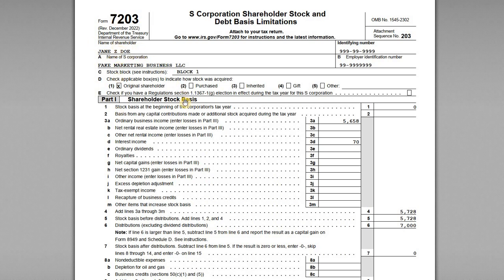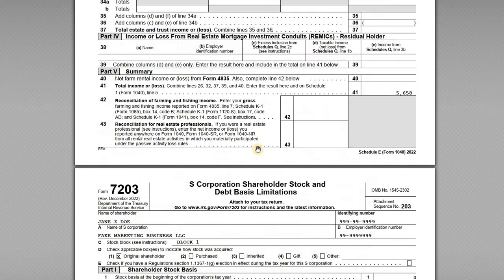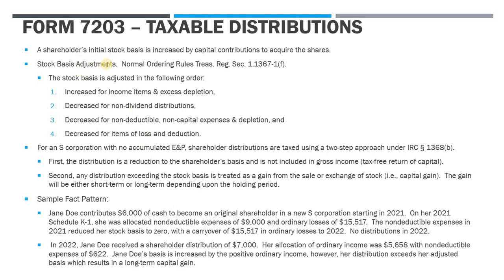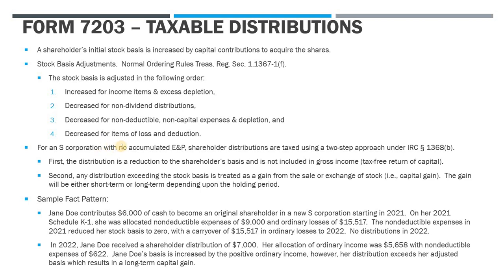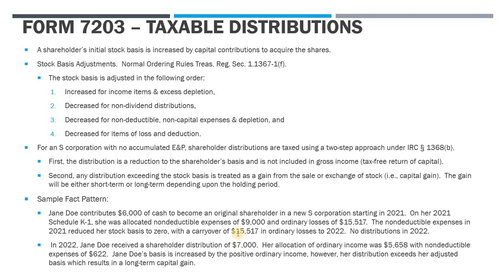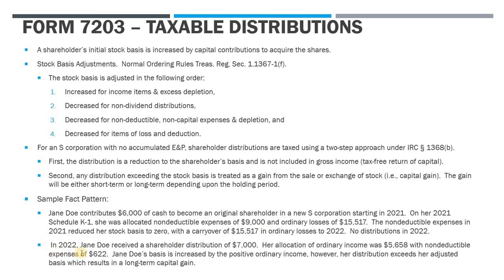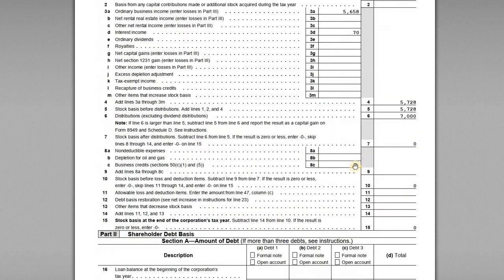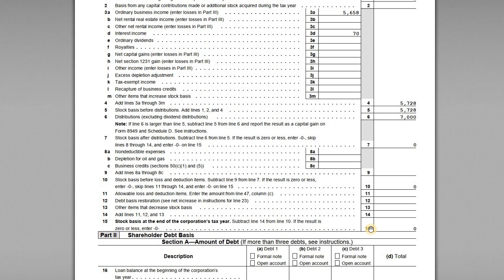IRS Form 7203 - Capital Gain on Distributions in Excess of Basis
In this example Form 7203, I discuss what happens when an S corporation shareholder receives a distribution that exceeds their stock basis.

Distributions in excess of stock basis are covered in IRC Section 1368(b).  If a shareholder receives a distribution in excess of basis, they must record a capital gain for the excess.  The capital gain is either long-term or short-term depending upon the holding period of the investment.

The capital gain is reported on Form 8949 & Schedule D.

IRS Form 7203 is required with a taxpayer's Form 1040 tax return if the shareholder has one of the following during the tax year:
1. The shareholder is claiming a deduction for their share of losses from the S corporation (this includes prior year losses);
2. The shareholder received a non-dividend distribution from the S corporation;
3. The shareholder disposed of stock (complete or partial disposition) during the tax year; or
4. The shareholder received a loan repayment from the S corporation.

My recommendation is to always file Form 7203 to track stock & debt basis, even under circumstances where the form was not required.

For other form tutorials that might be applicable to your return, check our videos here: